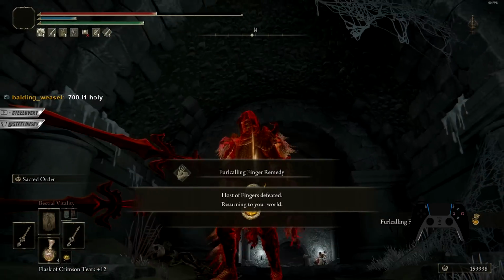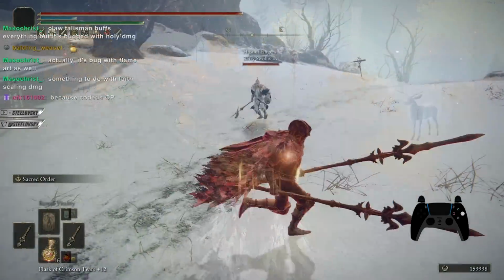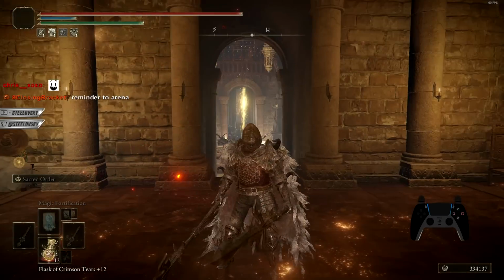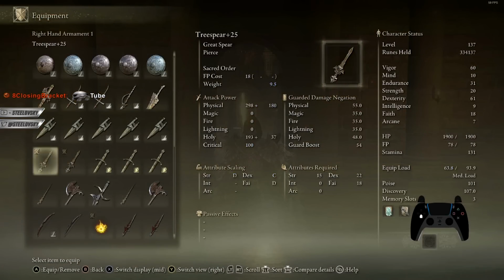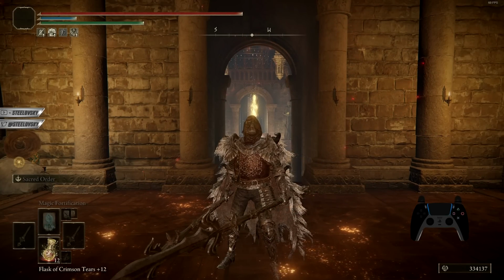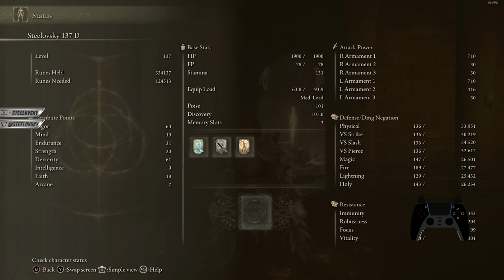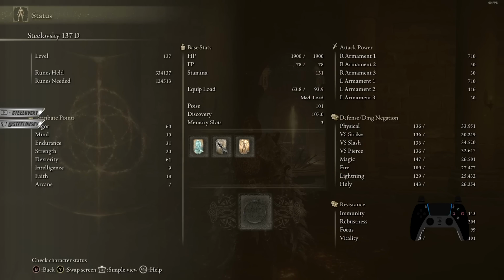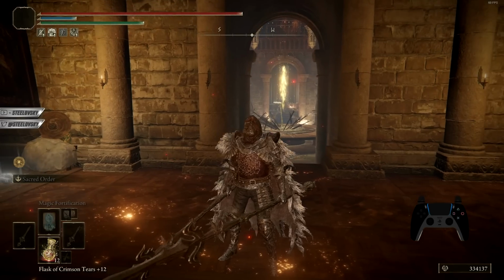Treespear is The BEST Great Spear on Patch 1.08 | Elden Ring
Patch 1.08 shuffled Elden Ring meta around. From now on Treespear is undisputed king!
This setup runs best on dedicated dexterity build.